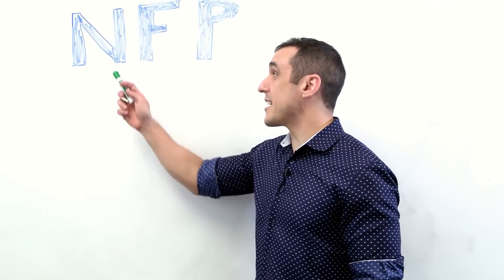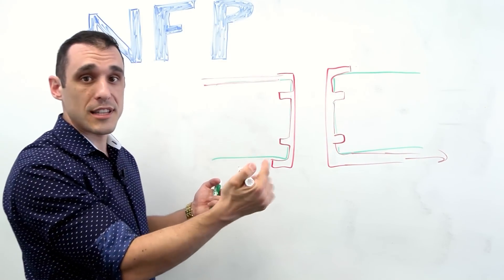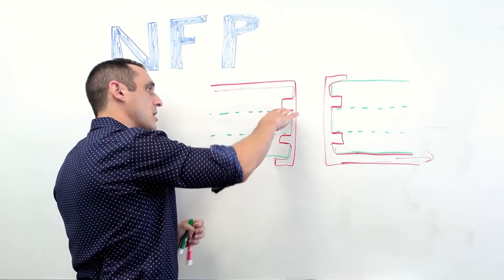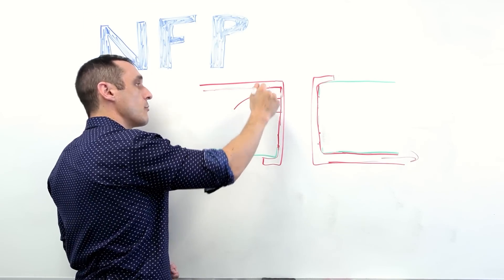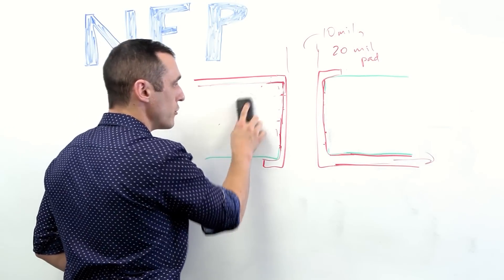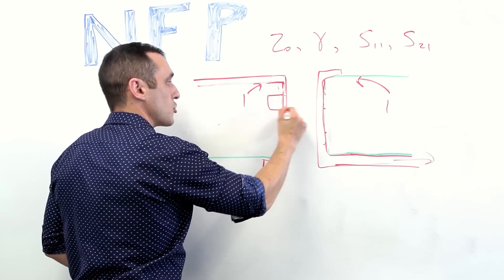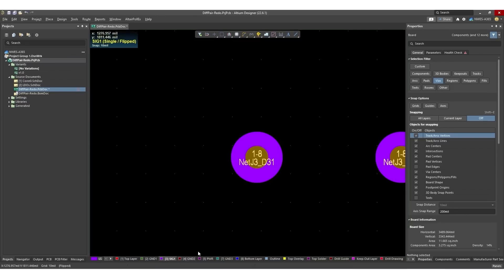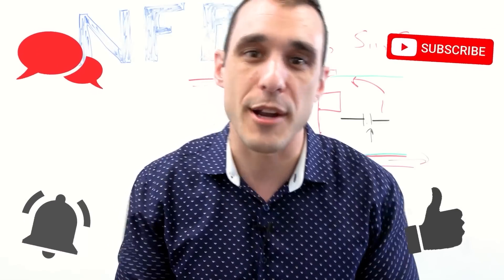Do You Need Non-Functional Pads?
Do you need non-functional pads on your  PCB vias? To answer that question, Tech Consultant Zach Peterson explores what non-functional pads are, why you might want to keep them on vias, as well as how to remove them in Altium Designer.

0:00 Intro
0:27 What is a NFP (Non Functional Pad)?
3:18 Why Keep NFPs
5:21 Why Remove NFPs
10:06 How to Remove NFPs in Altium Designer